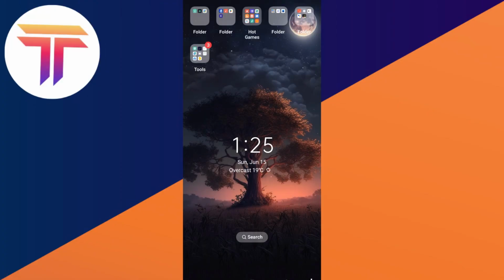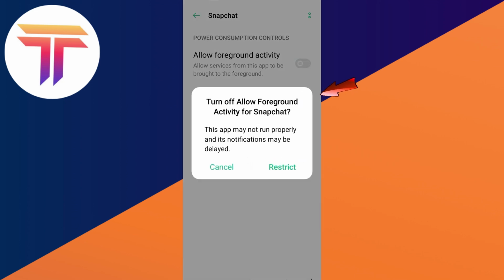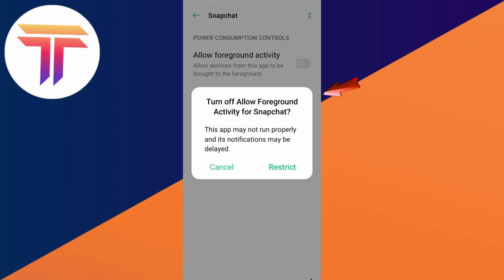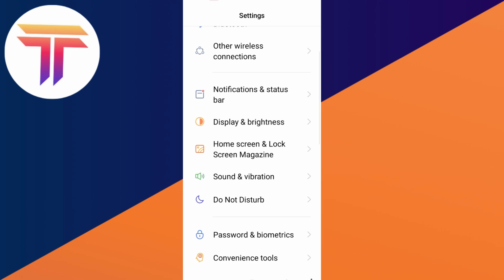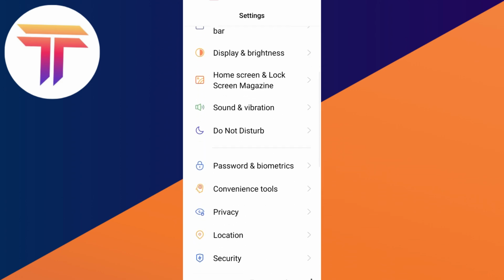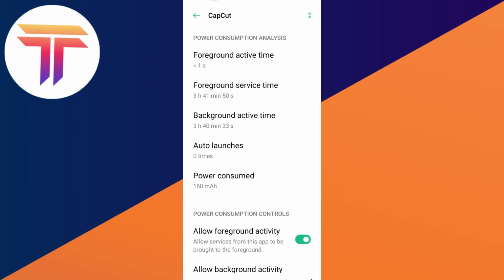How To Stop Background Battery Usage on Android